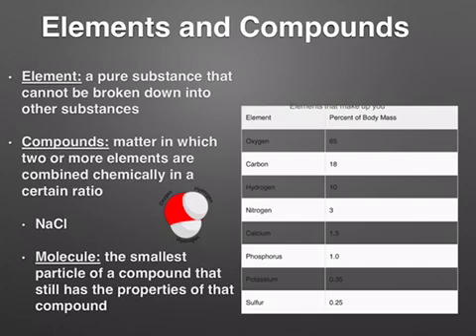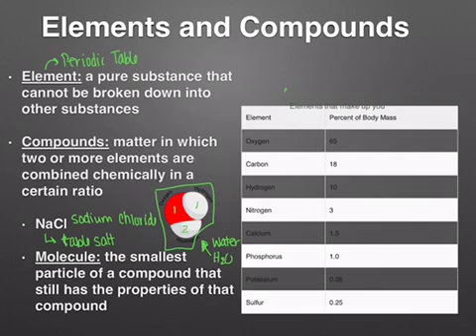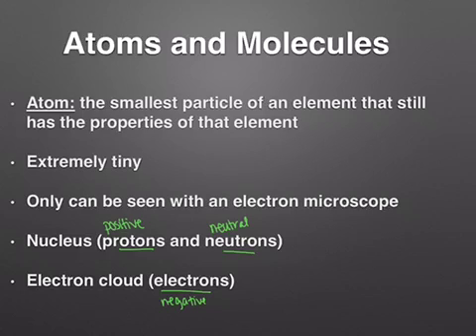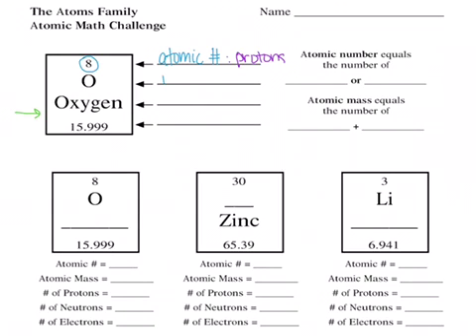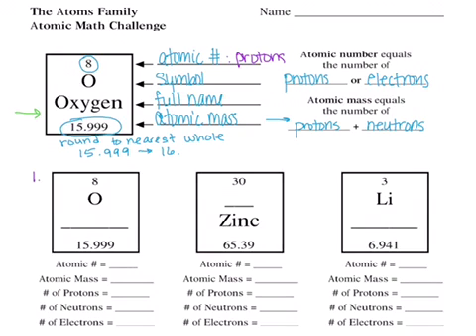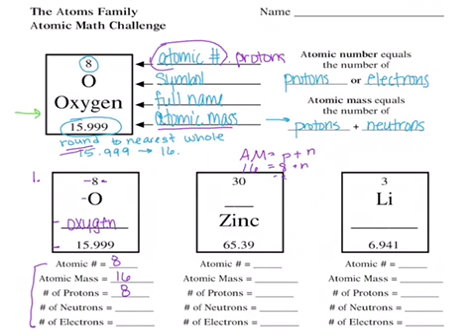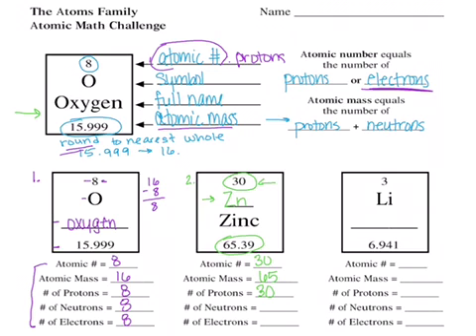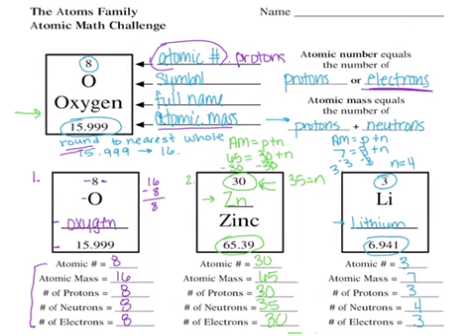2.2 7th Grade Notes Part 1 (2019-2020)